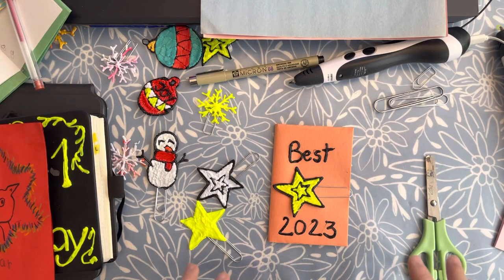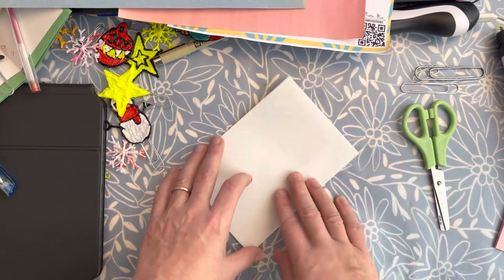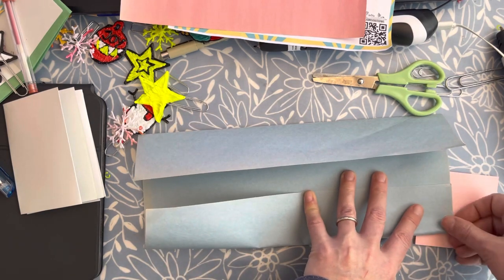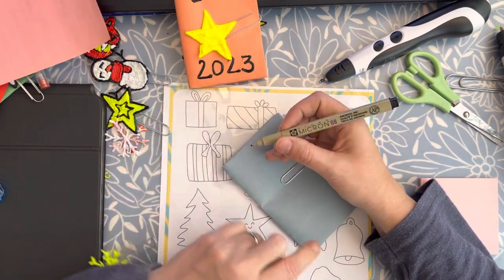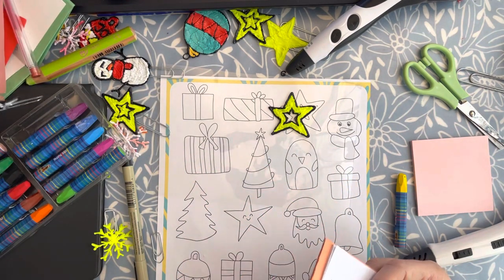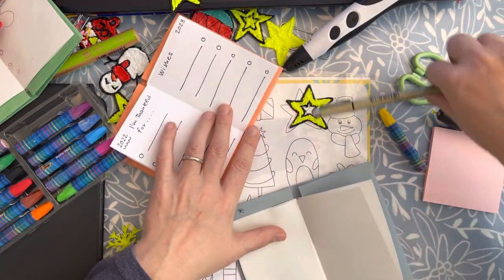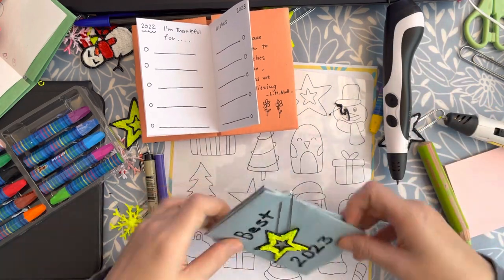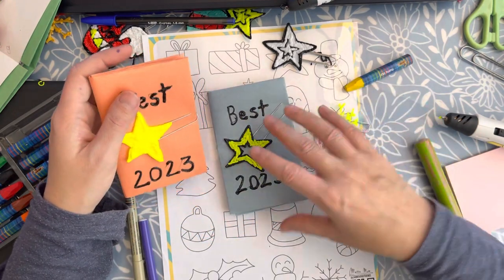How to make a mini book with a cover - gift idea to do with kids - Personalize it with the 3DPEN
Materials Needed:
- scissors
- 2 pieces (one white copy paper and a colored one for the cover)
- medium sized paper clips
with one or 2 colors
optional: pencils, pens or crayons to decorate

The 3dPEN is not necessary but definitely it is the best help to make it even more personalized and to surprise friends and family members. This project is kid’s friendly.

If you love this project, don't forget to check my Skillshare class where you can get a lot of templates for Christmas decorations and review all the basic for using a 3dPen..

If you are not a skillshare member yet, you'll have a month for free with my

0:00 - Intro and examples (final project and 3dPen personalization)
1:30 - Let's start
2:41 - FOLDING THE BOOKLET (inside)
3:28 - cut mark
3:48 - final folding
4:31 - COVER of the BOOKLET
4:55 - sizing and folding
6:44 - insert the inside in the cover
10:43 - 3dpen
13:34 - Example content for a Xmas Present
15:27 connecting the CLIP to the 3dpen decoration
20:35 Decorating the cover with the 3dpen
23:49 surprise pocket

If you follow this tutorial or you'll buy a gift with one of my illustrations please let me know or share it by tagging me on Instagram @JAM solutions
In this way I will be able to see it and share it in my stories!

Things seen in the video:
- black filament
- yellow filament
- white filament